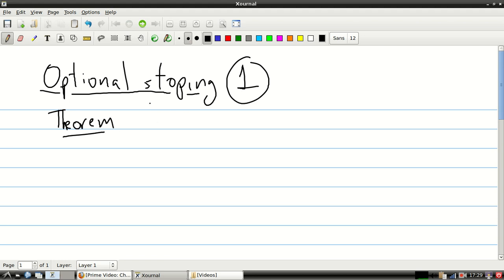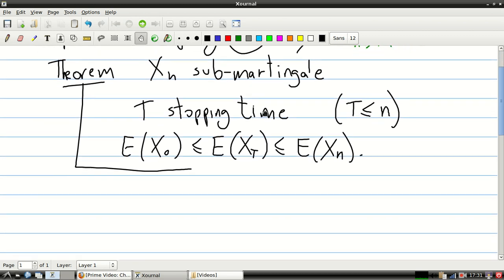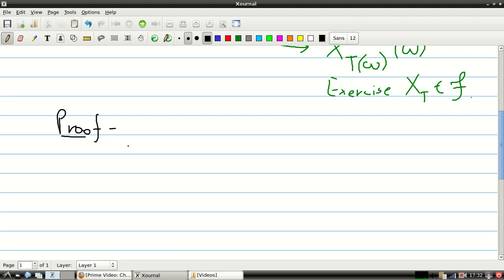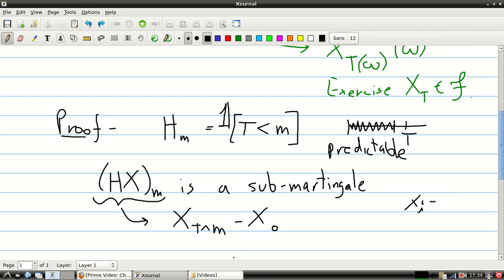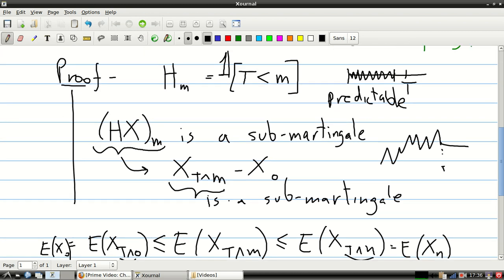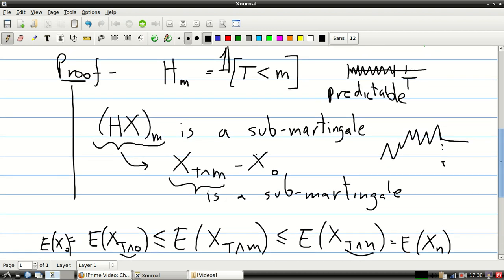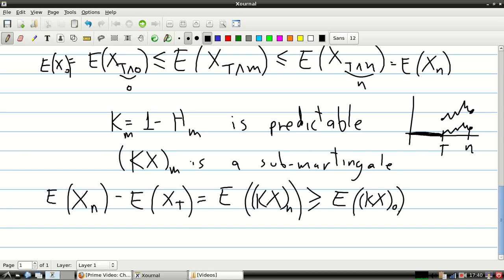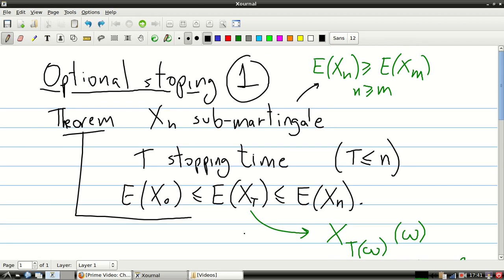Programa de Doutorado: Probabilidade II - Aula 18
Aula 18: Optional Stopping 1

5th Edition
Author: Rick Durrett, Duke University, North Carolina
Date Published: May 2019
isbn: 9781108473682